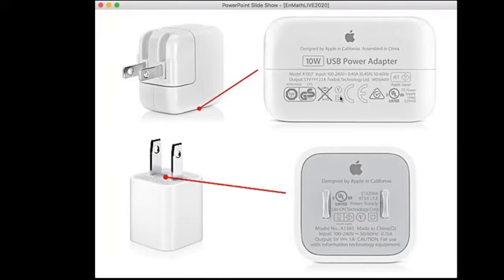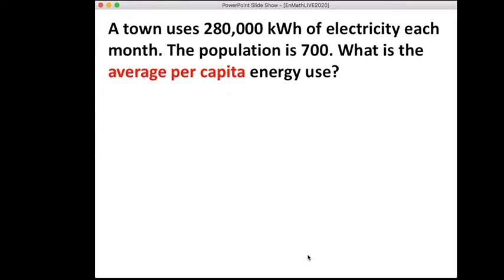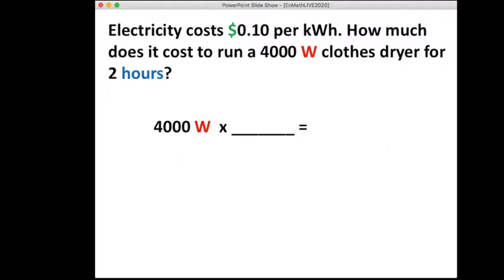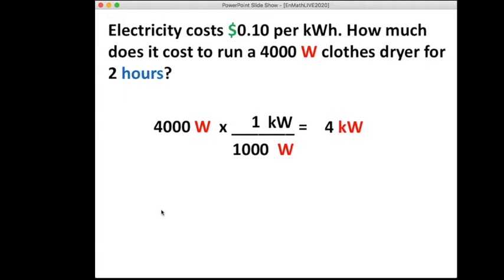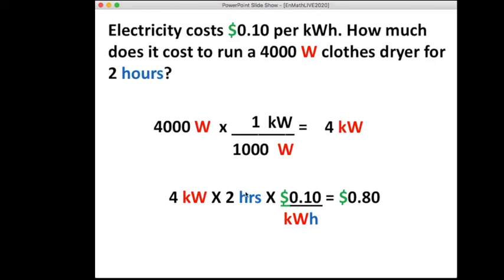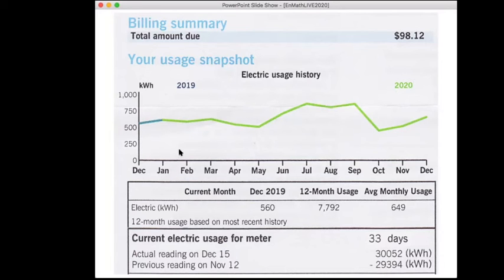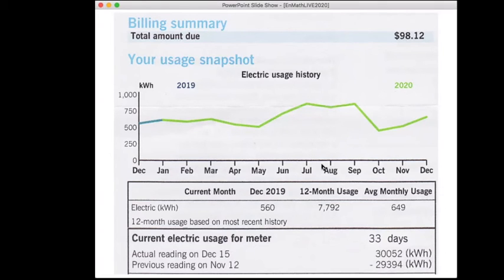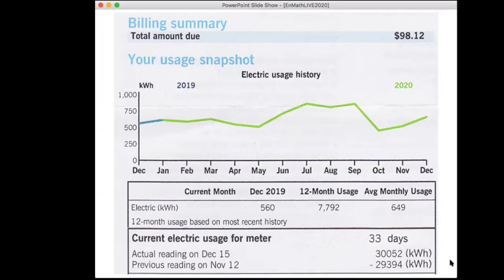Tue Jan 12 APES